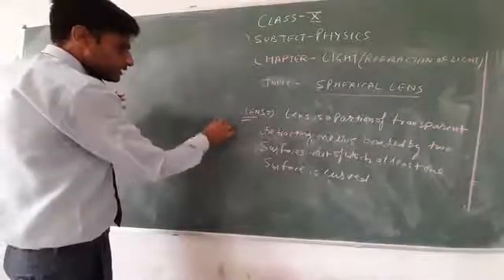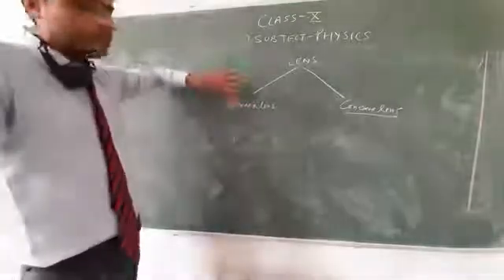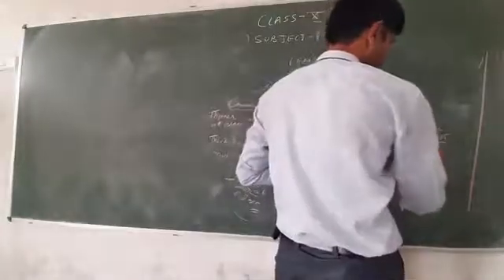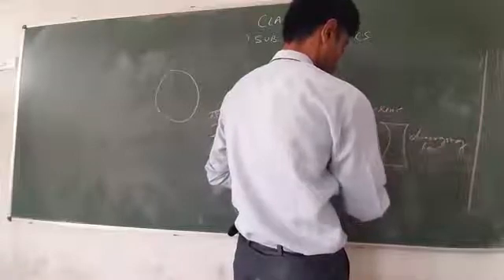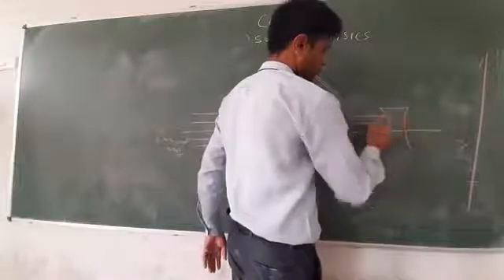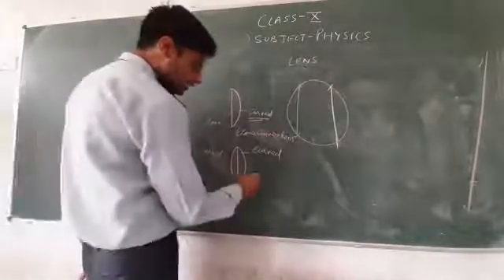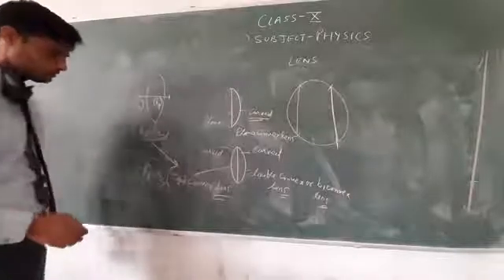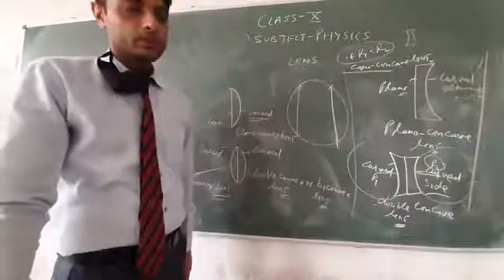Class X Physics Topic Spherical lens